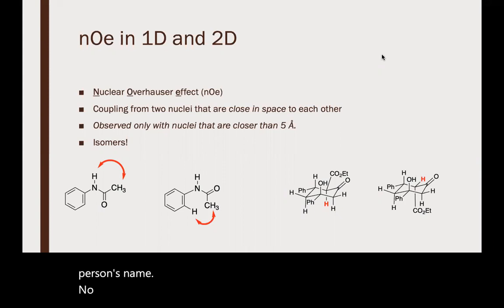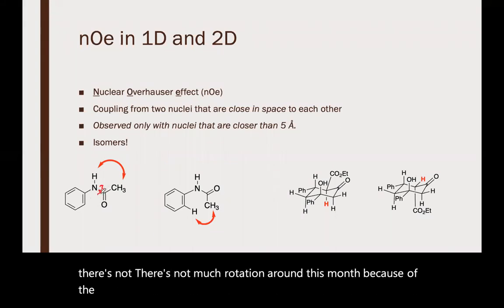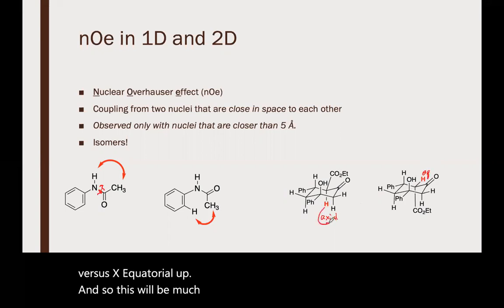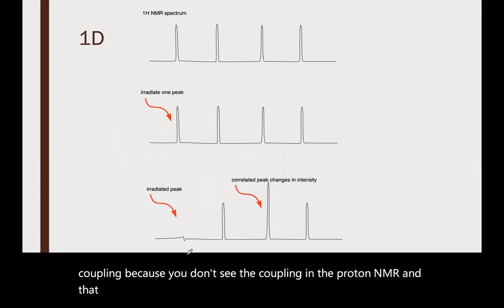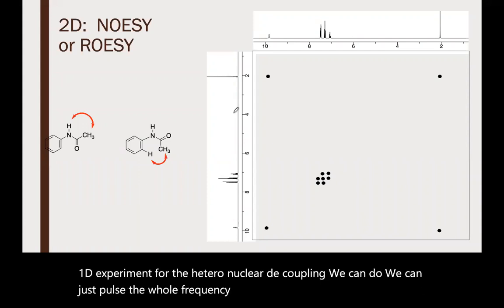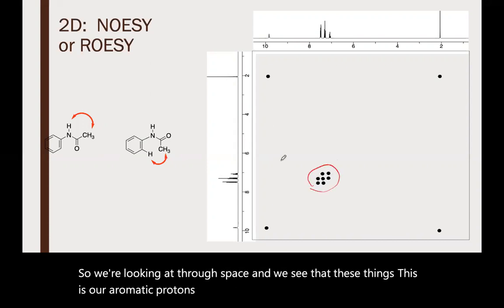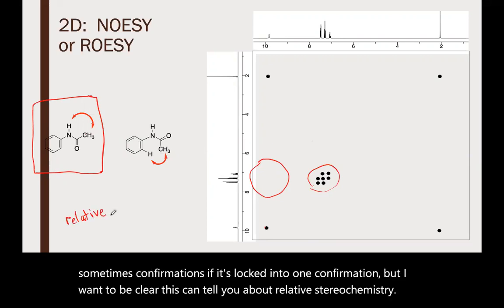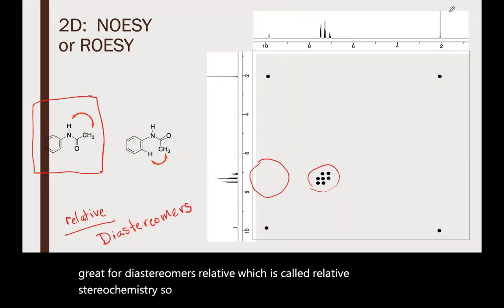nOe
This video introduces nOe effect.  An example of 1D and 2D spectra are shown.